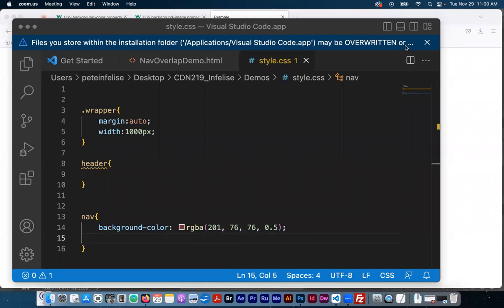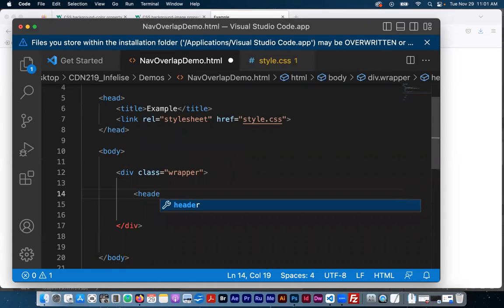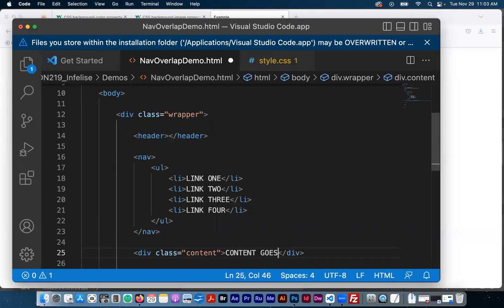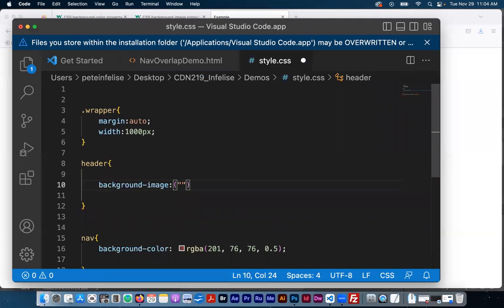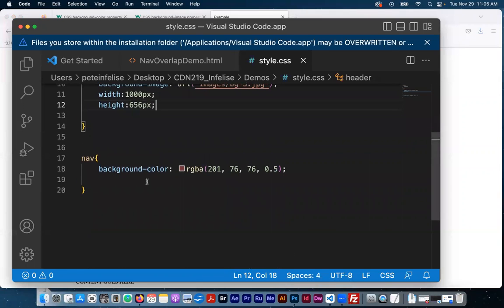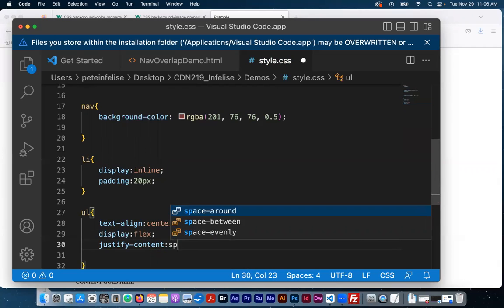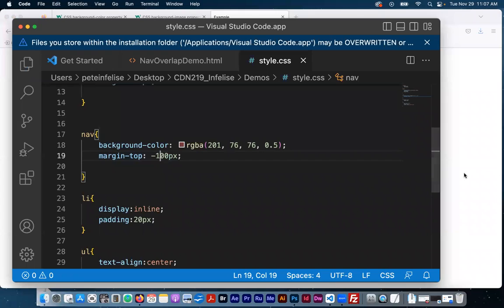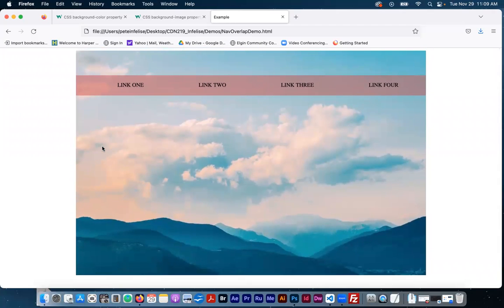Nav Overlaps Hero Banner